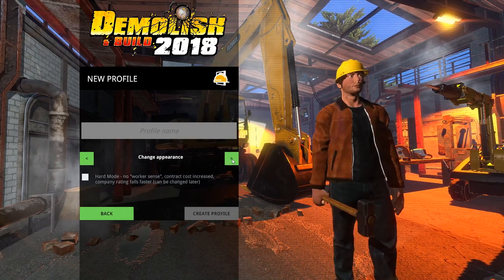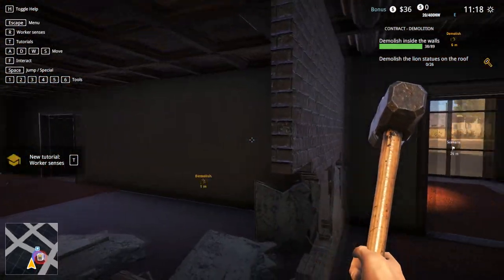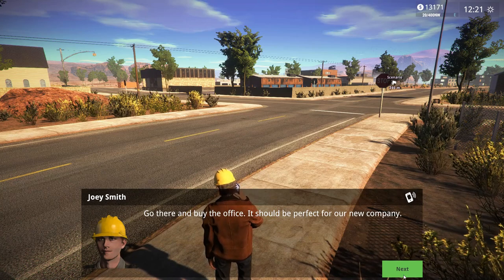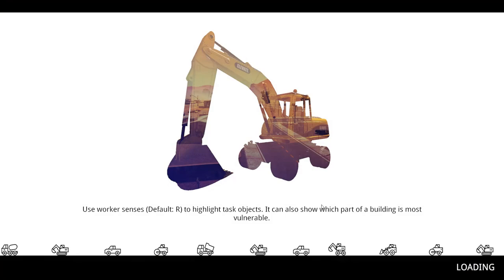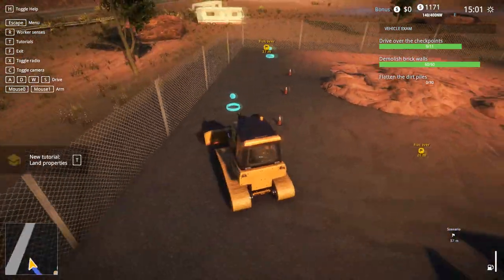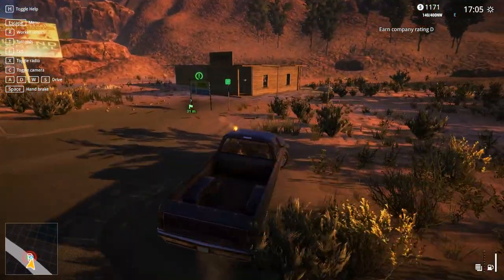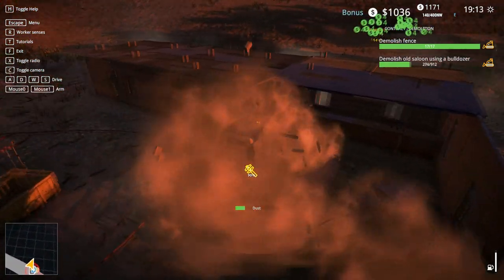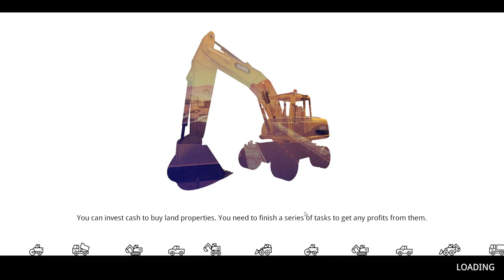Demolish & Build - Bulldozing a GIANT Building! - Demolition Simulator - Demolish & Build 2018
Today we're checking out Demolish & Build 2018! Your company is going global. Use big machines to demolish huge buildings or go close and personal and use your hammer. Buy land properties, upgrade your machines and hire workers in different parts of the world.